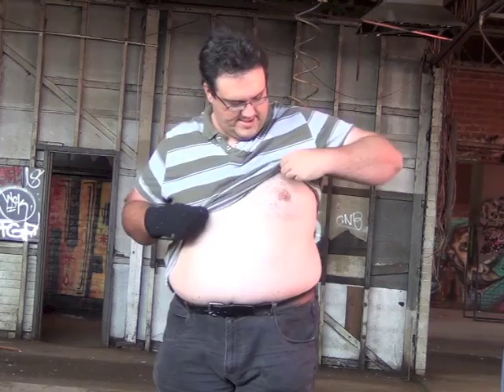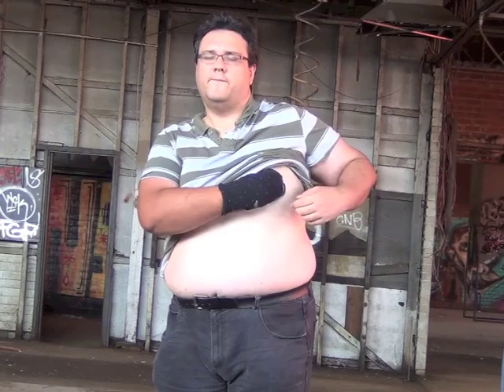How To Breastfeed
Ben Pobjie explains the art of breastfeeding.

Written by Ben Pobjie. Directed by Cam Smith.